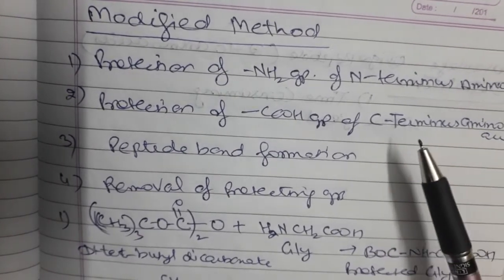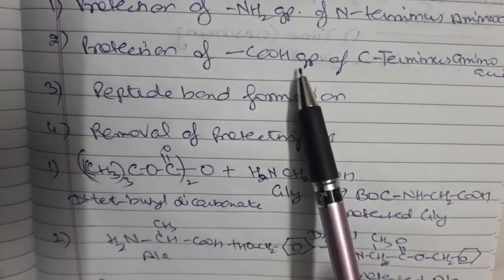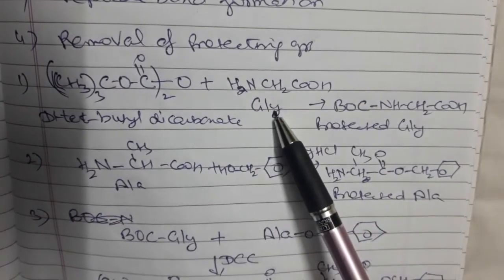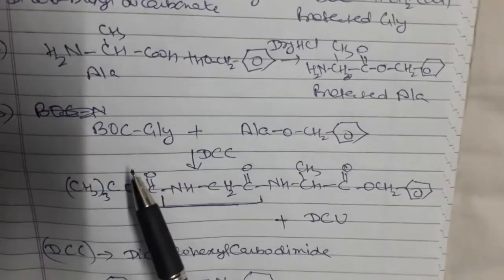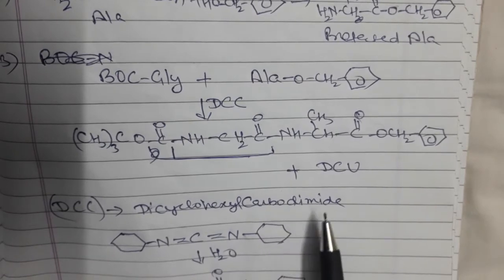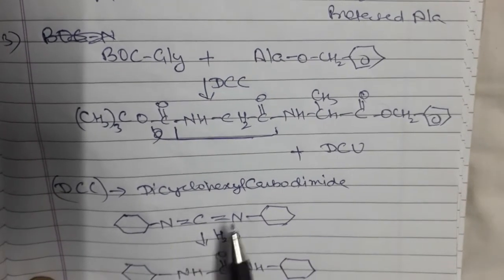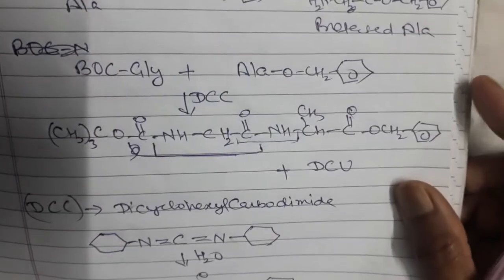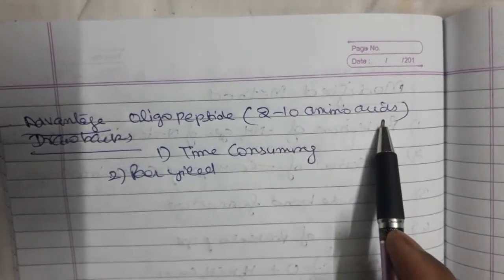Modified Classical Peptide Synthesis-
B.Sc III Organic Chemistry